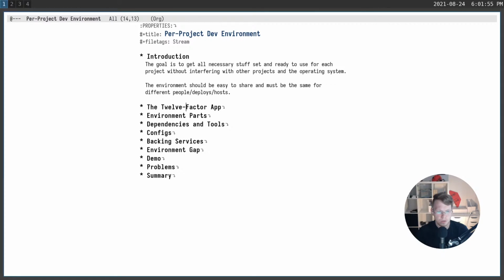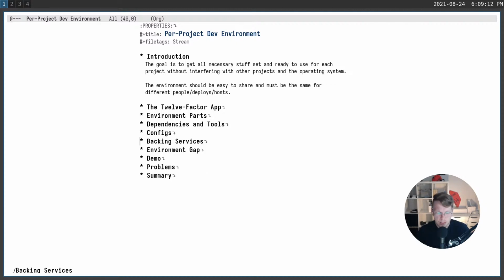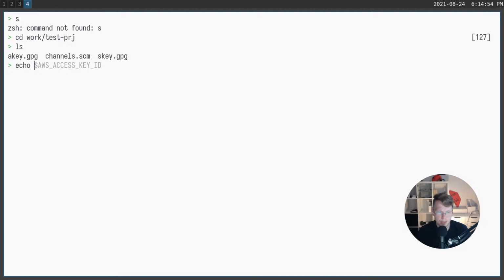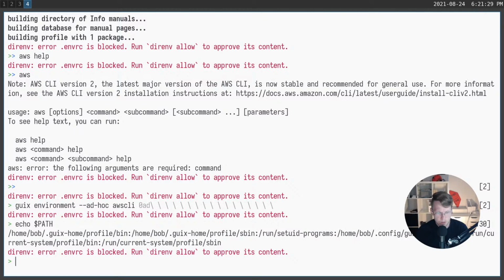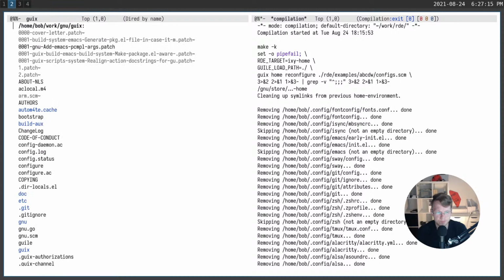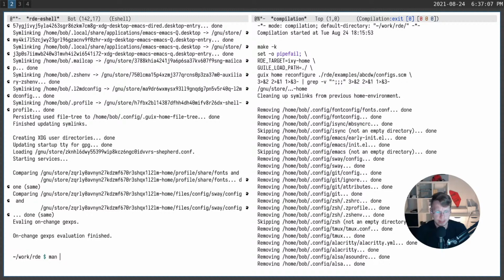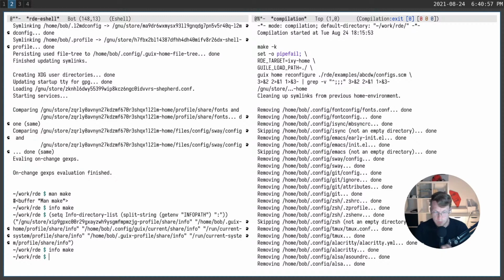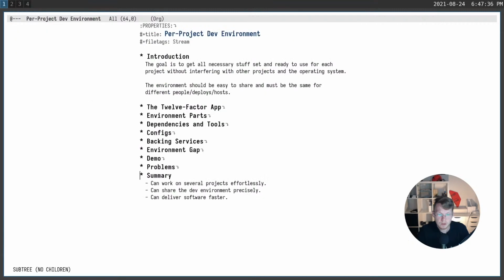Per-Project Dev Environment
Creating self-contained development environments for different projects, loading all the neccessary settings, dependencies and tools automatically, when visiting project in the shell or IDE. Will also talk about twelve-factor app, direnv, envrc.el, GNU Guix and related topics.

0:00 Introduction
0:55 The Twelve-Factor App
2:25 Environment Parts
4:10 Dependencies and Tools
5:40 Configs (Environment Variables)
8:10 Backing Services
9:30 Environment Gap
13:15 direnv
16:00 Providing Credentials via Env Vars
18:50 Installing Tools and Dependencies with GNU Guix
28:10 Making the Environment Reproducible
33:25 Integrate direnv with Emacs
36:00 Fixing Minor Integration Issues
40:30 Using Additional Guix Channels
43:30 The Problems
45:00 Summary